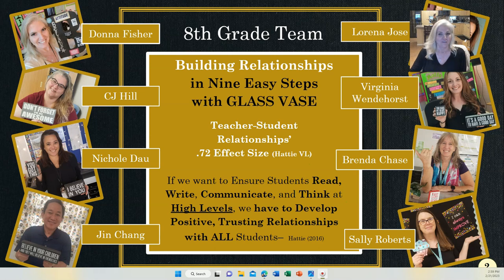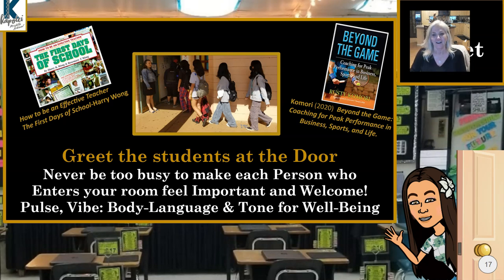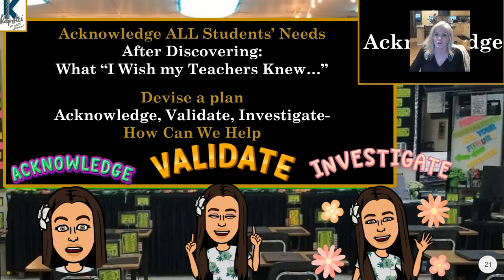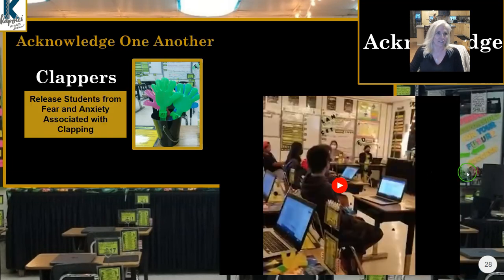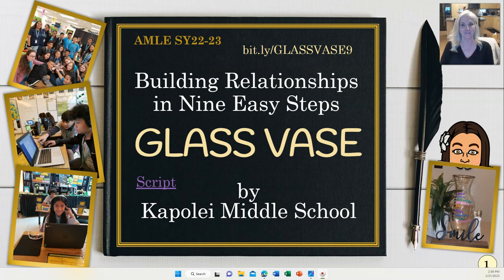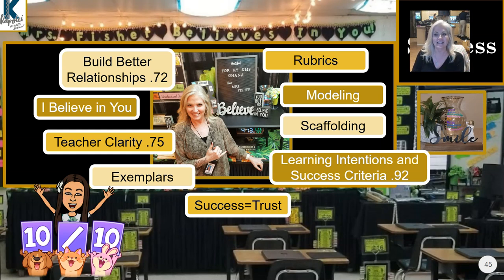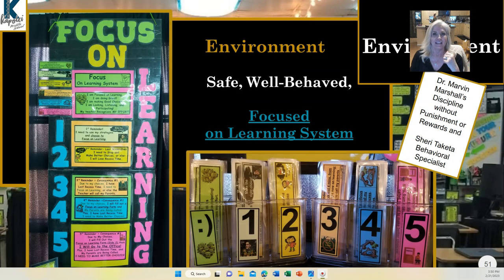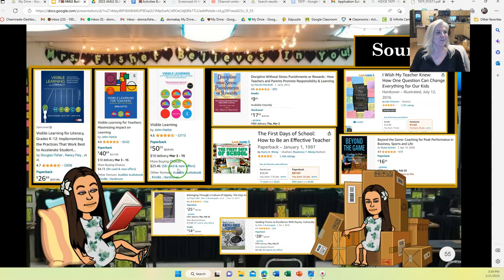How to Build Teacher Student Relationships in Nine Easy Steps with GLASSVASE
This is a presentation that Team 8-1 from Kapolei Middle School presented at AMLE 2023 Summit in Hawaii. I have created a video version for those who would like to review the information presented. There is both an embedded QR Code for all references, resources, and tools discussed.